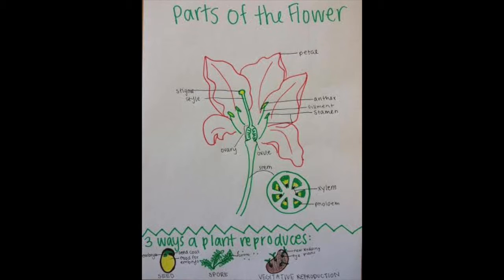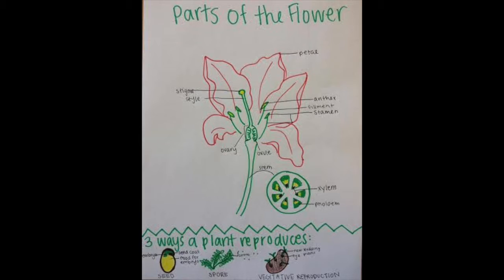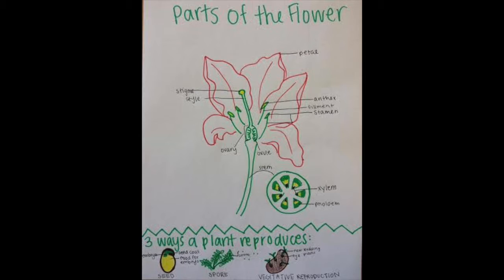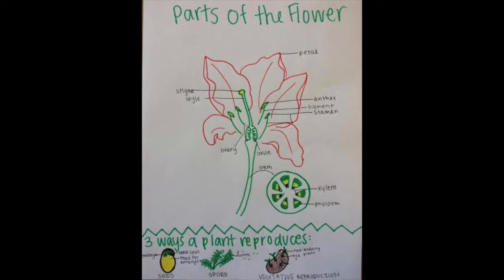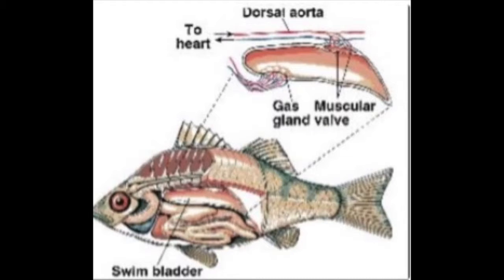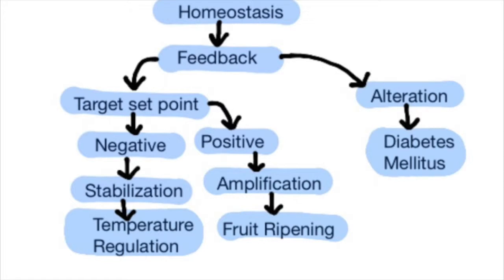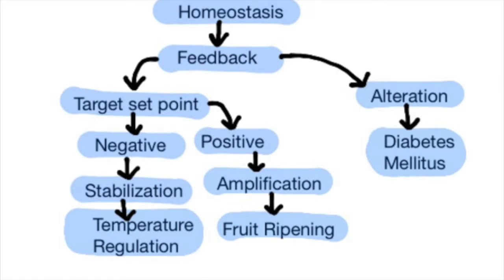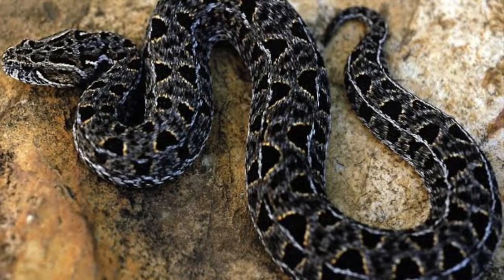AmazingRace Photo Journal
Photo Journal Movie created by Anna C, Anna D, Cassie S, and Trudie T. Book showcases the Yellow Team's journey around the world and what they learned along the way. Great job girls!